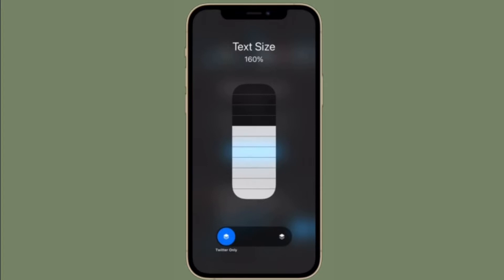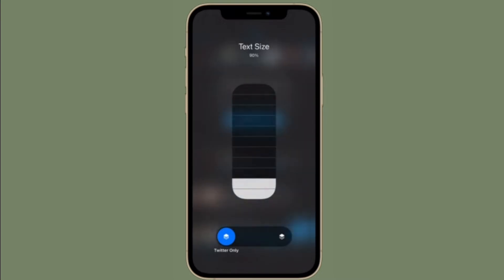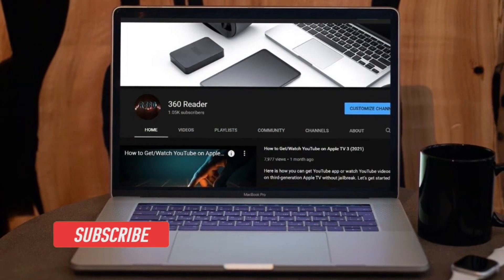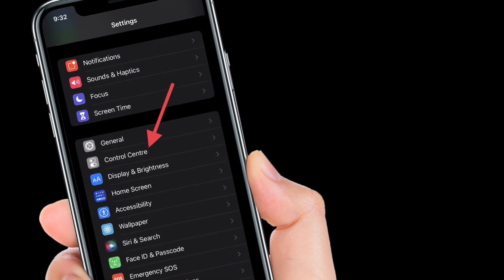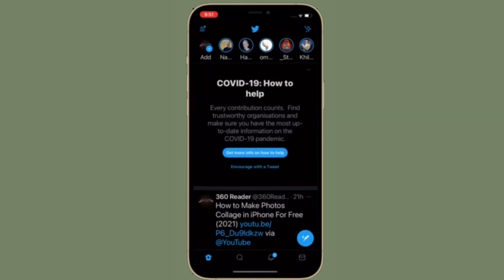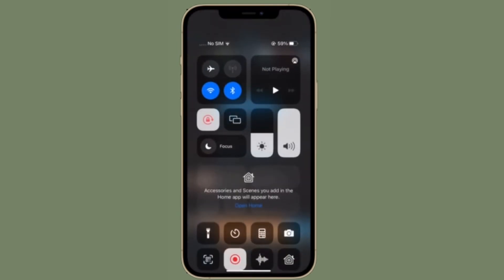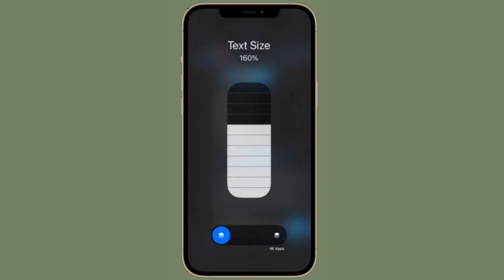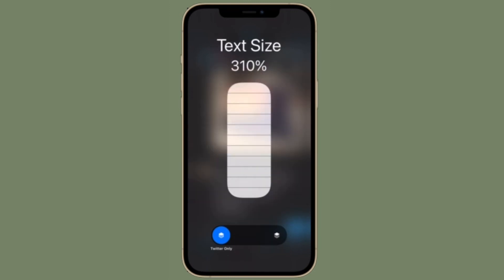How to Set Per App Text Size in iOS 15 on iPhone and iPad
It’s really cool to adjust/customize per app text size on iPhone and iPad. Here is how you can set per app text size in iOS 15/iPadOS 15 on iPhone and iPad.